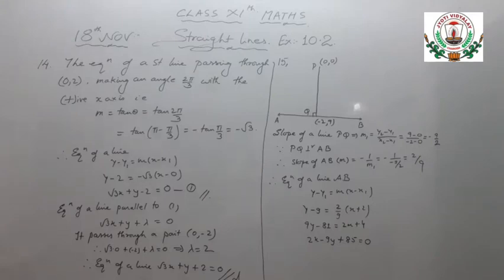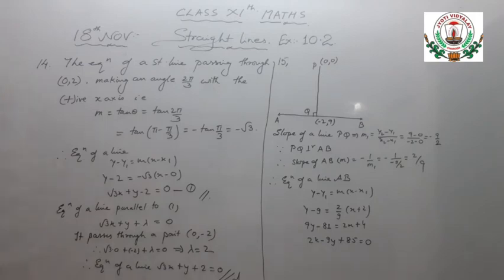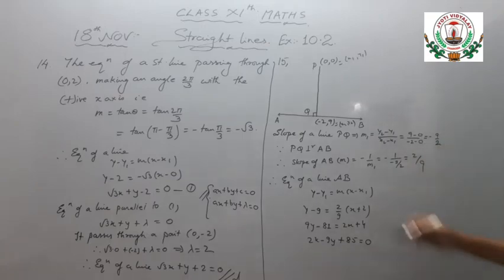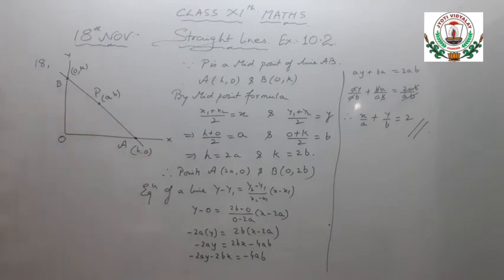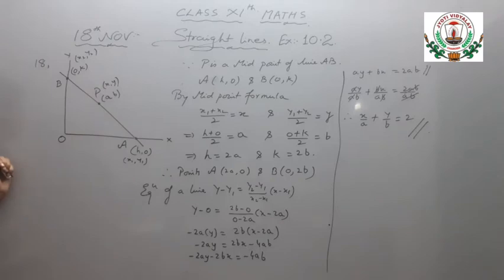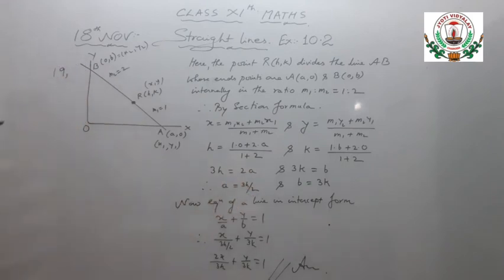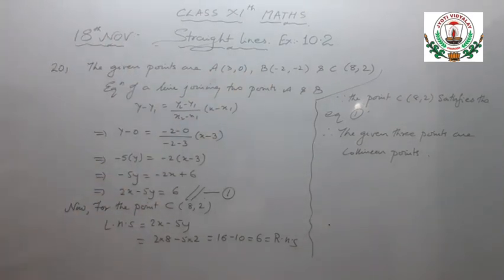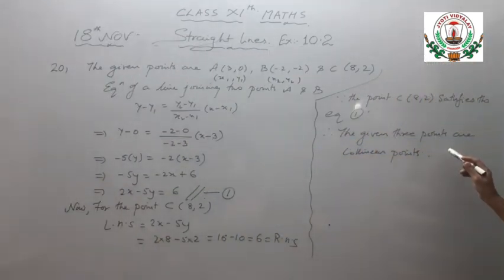18 NOVEMBER mathematics cl 11xx